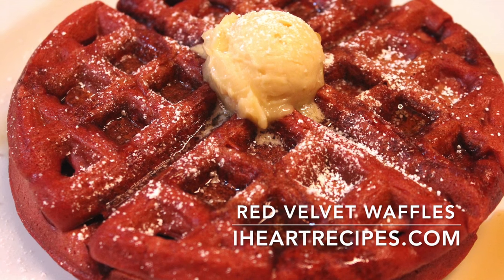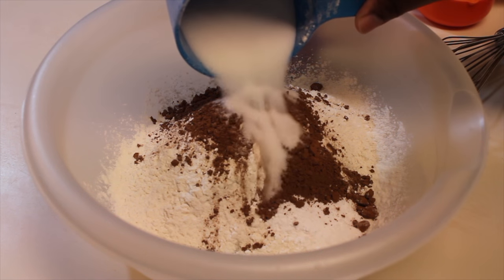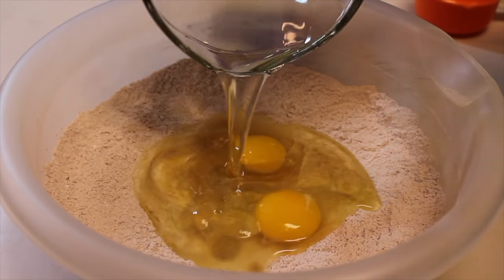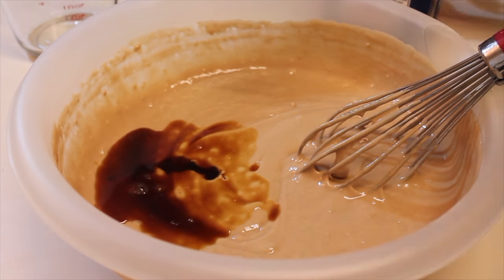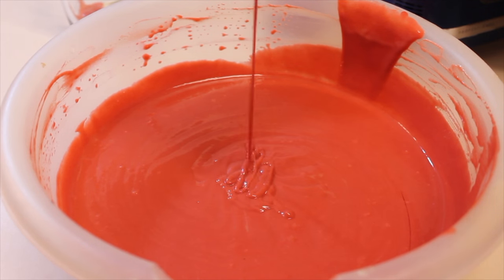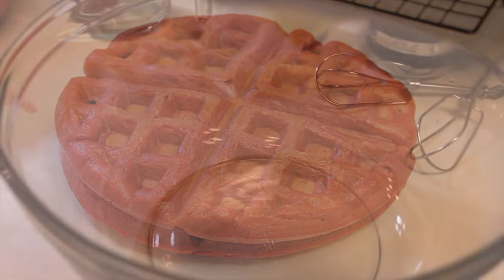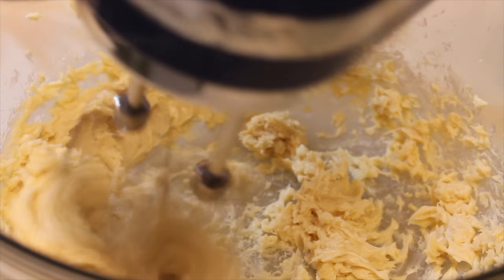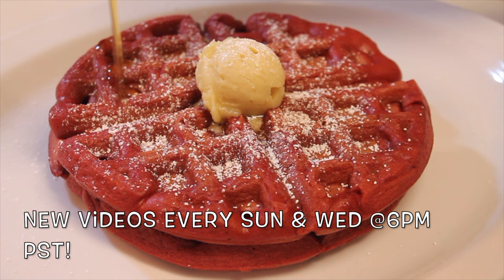Red Velvet Waffles | I Heart Recipes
Hey everybody! Instead of cooking a romantic dinner this Valentine’s Day, how about a romantic breakfast?!

My Red Velvet Waffles are tender, sweet and require just a few simple ingredients. Once you’ve whipped up the batter, pour into a preheated waffle iron, and within minutes you’ll have fluffy, moist waffles. Y’all know I like things sweet, so I top my waffles with maple butter (simply mix butter and maple syrup together!), powdered sugar and more maple syrup. If you want to turn these into more of a dessert, drizzle with cream cheese frosting, it is divine!

Timestamps for video:
0:08 - Add all-purpose flour to a large mixing bowl.
0:15 - Add in baking soda.
0:22 - Sprinkle in unsweetened baking cocoa.
0:28 - Pour in granulated sugar.
0:36 - Sprinkle in a little salt.
0:38 - Whisk until well combined.
0:47 - Add in two eggs.
0:51 - Pour in vegetable oil.
0:57 - Pour in buttermilk.
1:03 - Mix the batter until smooth.
1:11 - Pour in vanilla extract.
1:16 - Add a splash of white vinegar.
1:20 - Mix well.
1:24 - Add a bit of red food coloring.
1:35 - Mix well.
1:41 - Preheat the waffle iron.
1:44 - Pour the batter onto the waffle iron.
1:50 - Close the lid and cook until done.
1:55 - Place the waffles onto a plate.
2:04 - Let’s make a simple maple butter.
2:06 - Place butter in a bowl.
2:08 - Beat the butter until creamy.
2:14 - Drizzle in pure maple syrup.
2:20 - Mix until creamy.
2:26 - Top off the waffles with a scoop of maple butter.
2:32 - Sprinkle with powdered sugar.
2:50 - Drizzle with maple syrup.

Loved this Red Velvet Waffles Recipe? Here are some more recipes to try: